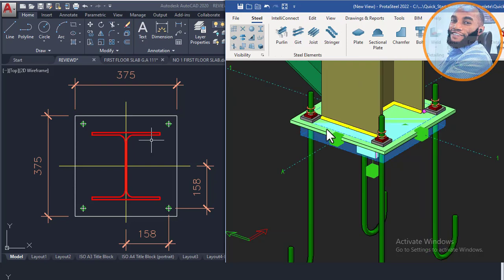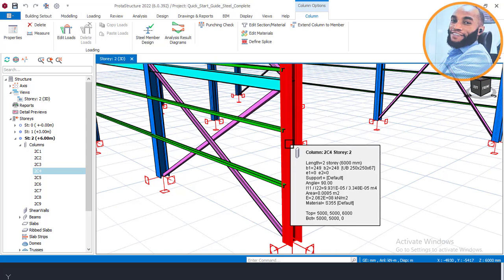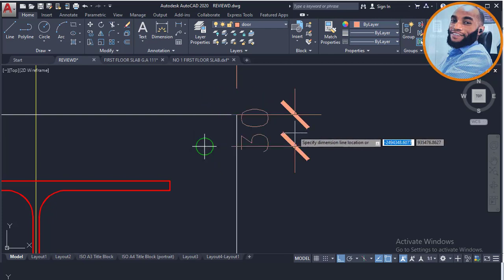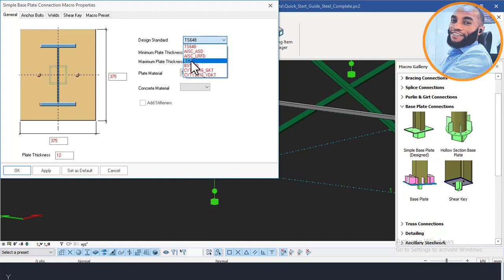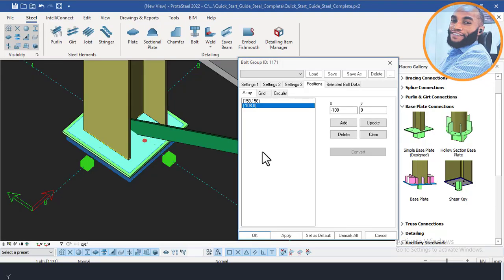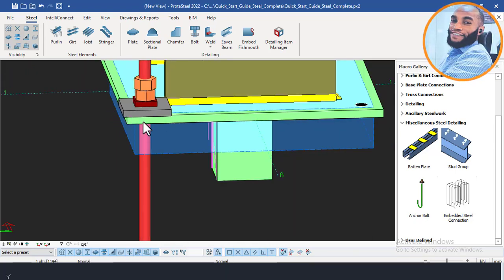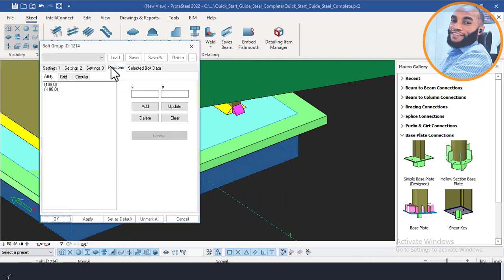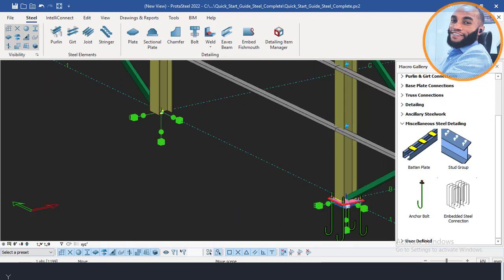How to calculate Bolt edge distance | Protastructure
In this video you will learn how to calculate edge distance and insert base plate and anchor bolts protastructure 2022 or 2021.

👉 The stonebridge template is a Customize Structural Detailing Template used after Protastructure , Staadpro , Orion CSC and Steel Detailing Template

- Next Bonus:
In my next video i will:
1) Design and Detail to aci Code in Protastructure and AutoCAD
2) Design and Detail to Eurocode in Protastructure

👉 PROTASTRUCTURE 2022 SOFTWARE DESCRIPTION

ProtaStructure 2022 is a comprehensive and multi-disciplinary software for structural engineering analysis, design, and detailing. It is developed by Prota, a leading software company in the field of structural engineering. The software is designed to meet the needs of structural engineers, architects, contractors, and building owners who need to create, analyze, and design a wide range of structures, including buildings, bridges, towers, and industrial structures.